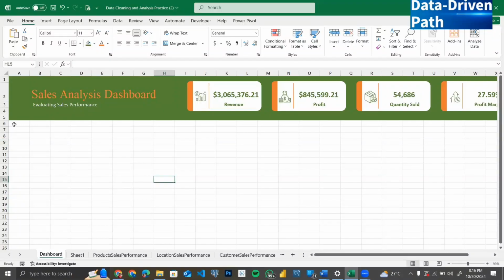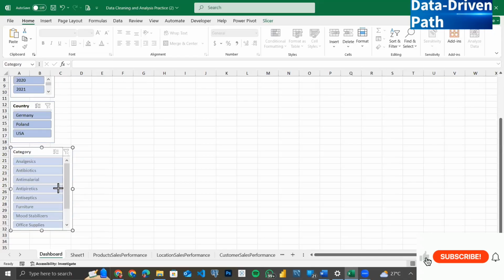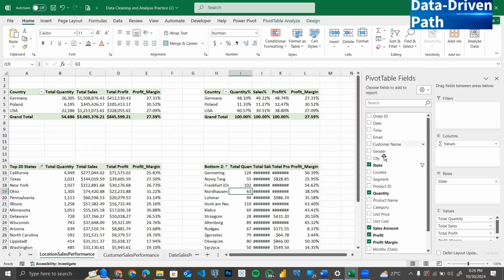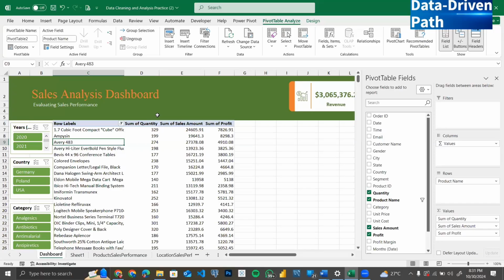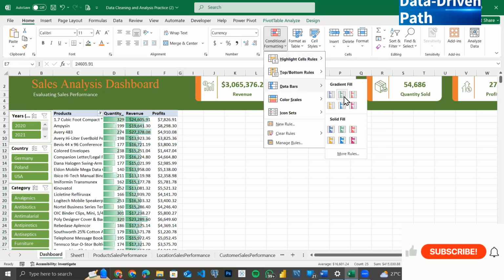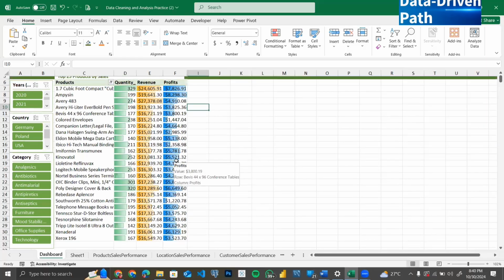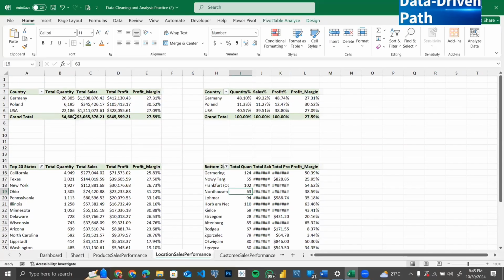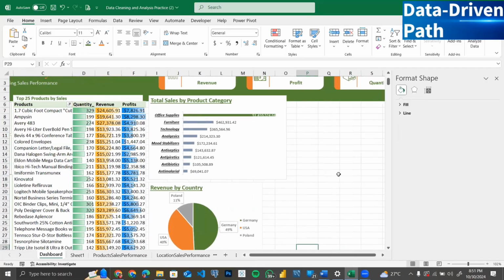Excel Dashboard Design for Data Visualization | Complete Guide 2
Learn how to design a professional Excel dashboard that transforms raw data into clear, insightful, and visually stunning data visualizations. In this step-by-step Excel dashboard tutorial, you’ll discover best practices for charts, KPIs, layout design, and interactive elements that help you analyze data faster and make better decisions. Perfect for beginners, business professionals, and aspiring data analysts looking to improve their Excel data visualization skills.